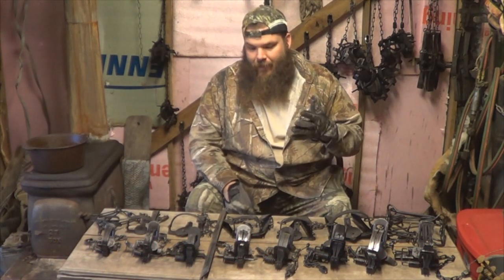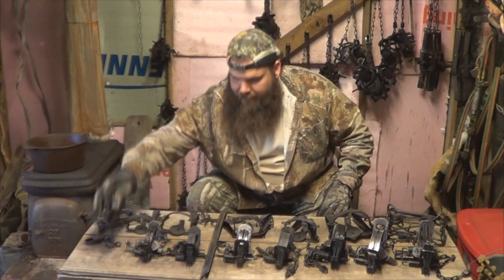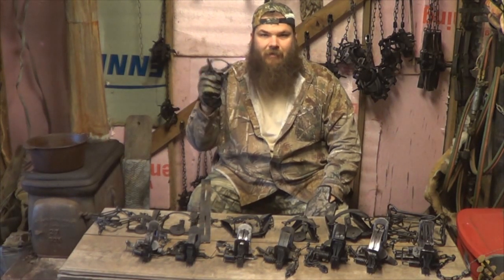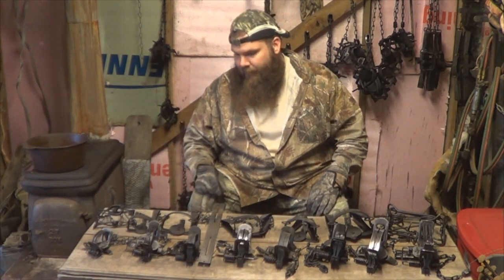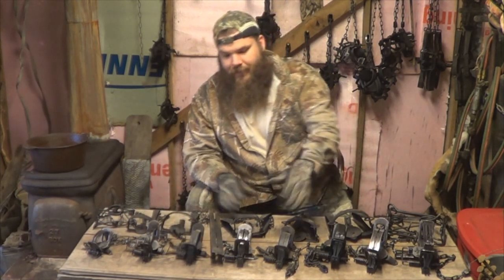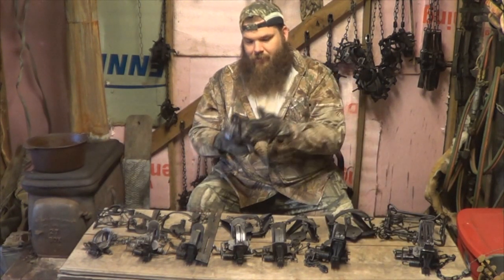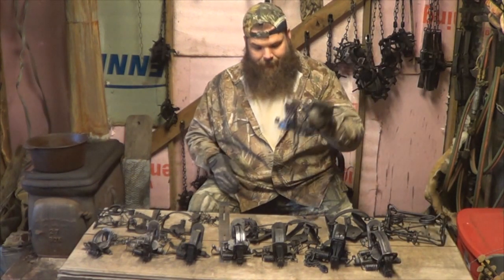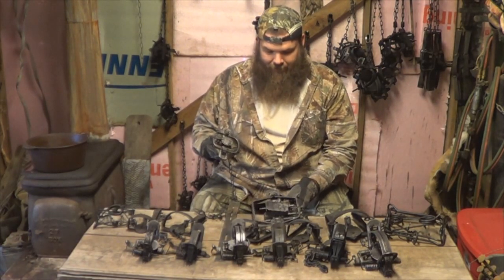Trap Types and Uses part 1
T-Mac address questions about trap types and uses for different animals